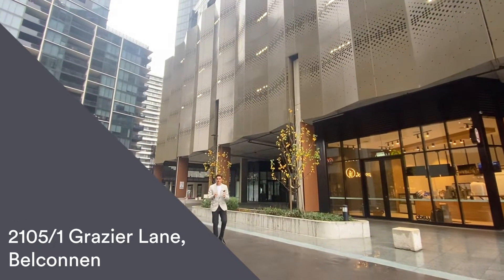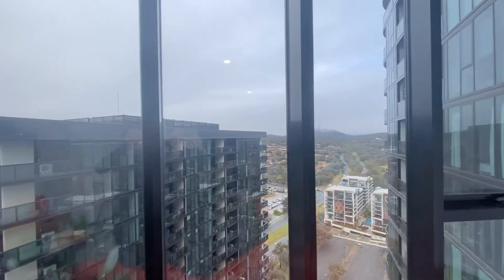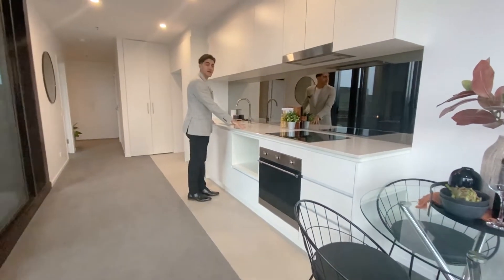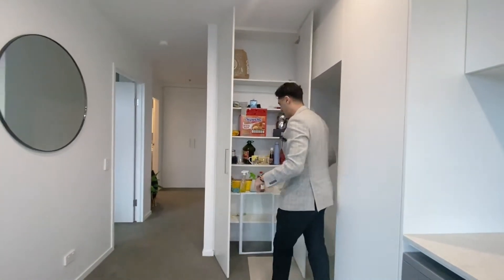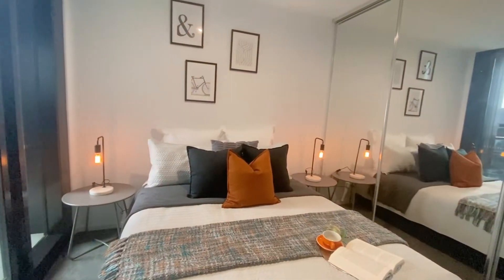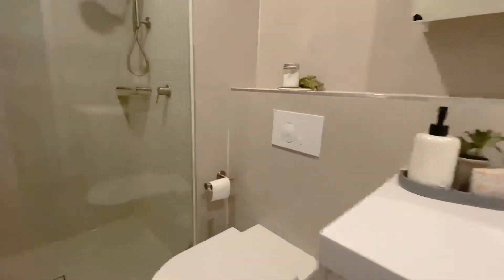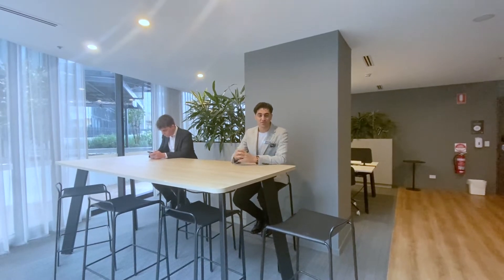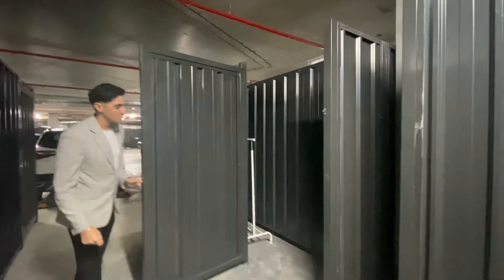Property Walk-through | 2105/1 Grazier Lane, Belconnen